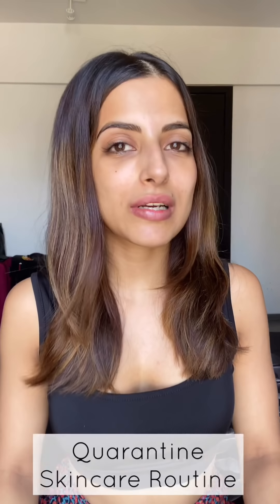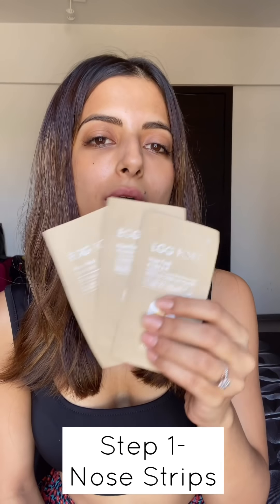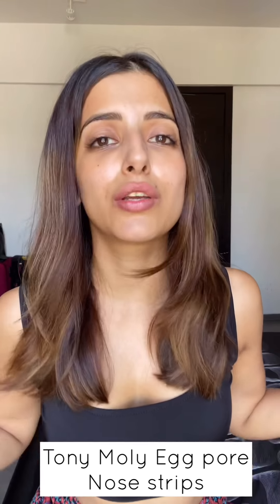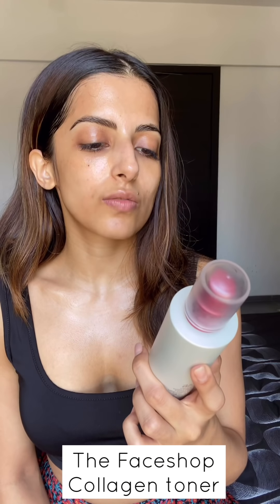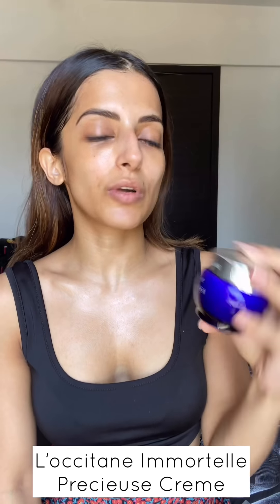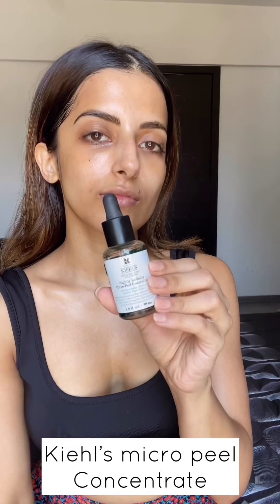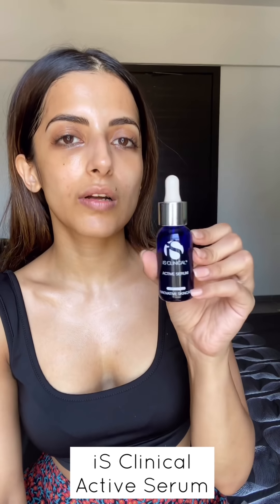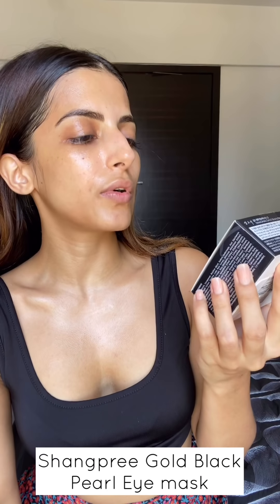My Quarantine Skincare Routine | Skincare Routine In Lockdown | Knot Me Pretty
Hey Peeps! Sharing my current skincare routine through quarantine and my favourite products that I’ve been loving!😃 It’s the best time to indulge in skincare so make the most of it

Products used-
1- Egg pore Nose stripes- @tonymoly.us_official
2- Daily Microfoliant- @dermalogicain
3- Detox face pack- organic Ashwagandha powder
Organic Moringa Powder
4- Sheet masks- @thefaceshopindia_official
5- Coco soul revitalising face wash- @cocosoulbeauty
6- Collagen and pomegranate toner- @thefaceshopindia_official
7- Eye concentrate matrix- @esteelauder
8- L’occitane immortelle Creme- @loccitane
9- @kiehlsindia Nighly refining micro peel concentrate
10- @isclinical Active serum
11- @lushcosmetics Bubblegum lip scrub
12- @shangpreeindia Gold black pearl eye mask